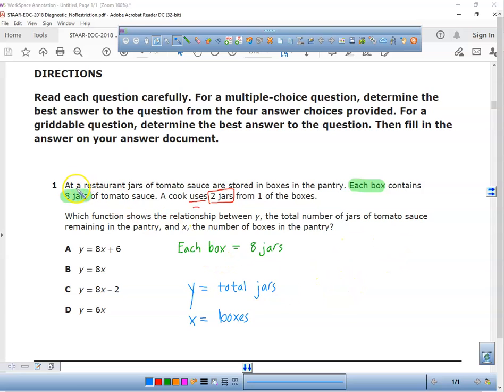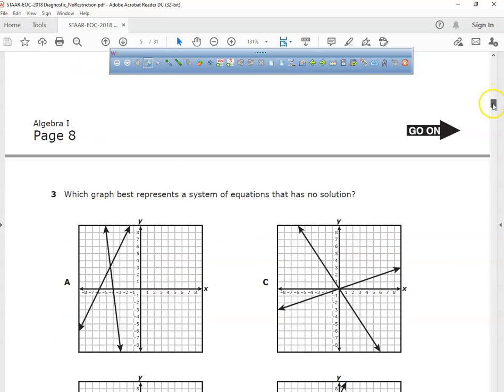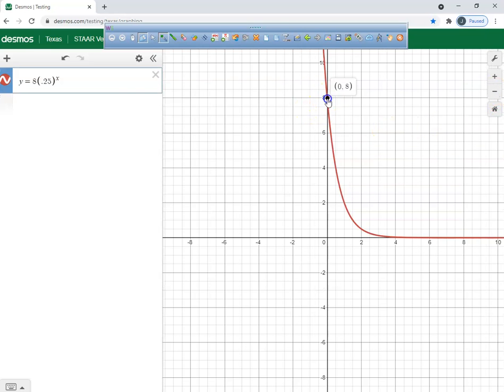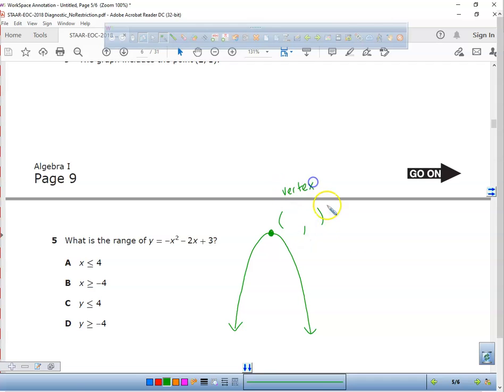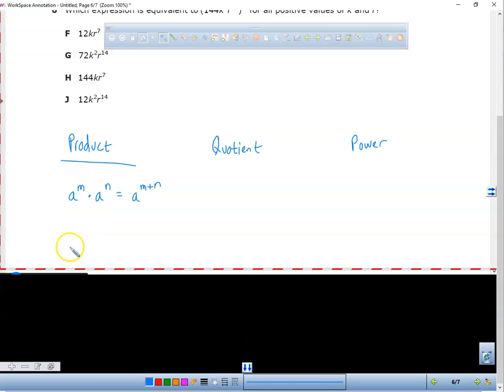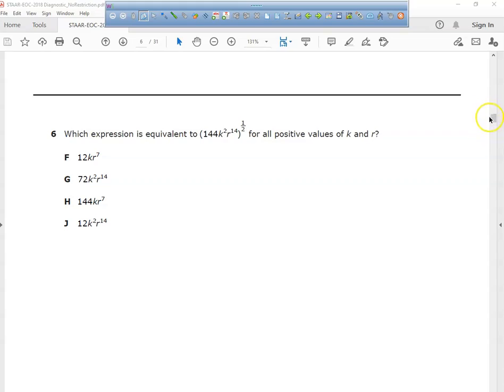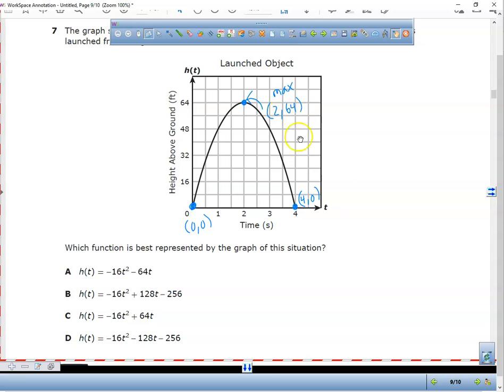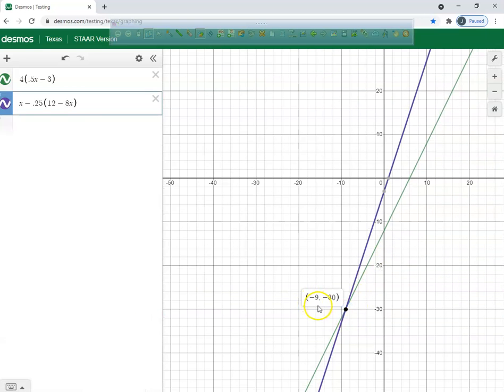STAAR 2018 Questions 1 through 8